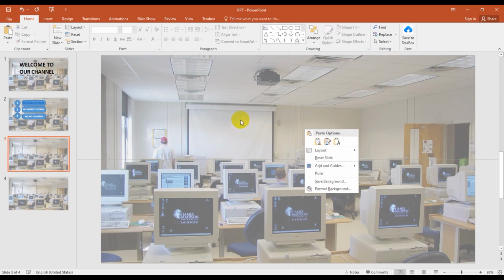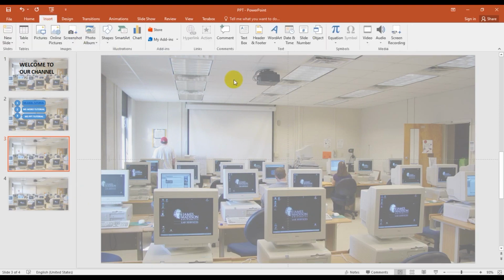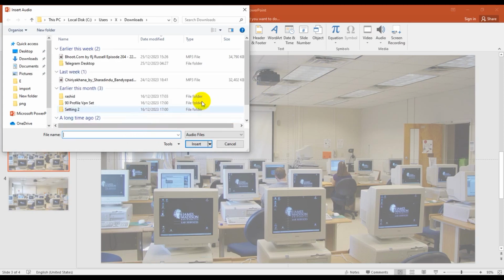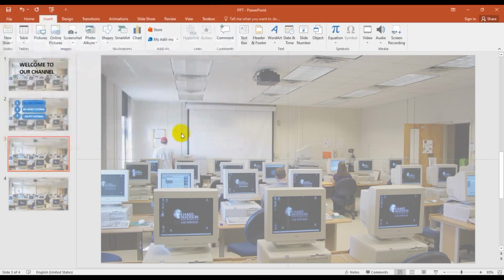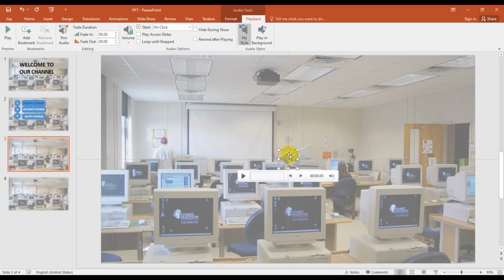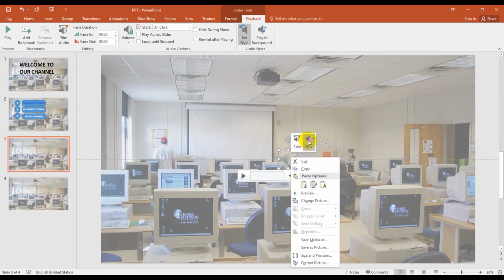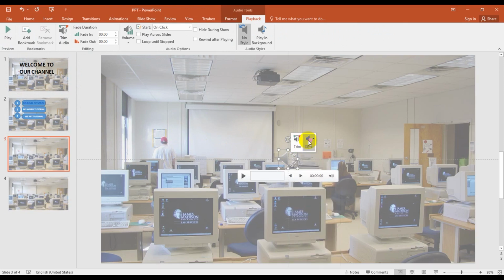How to Add Music to Your MS PowerPoint Presentation - Simple Step by Step Guide